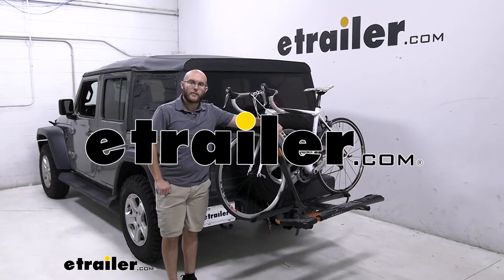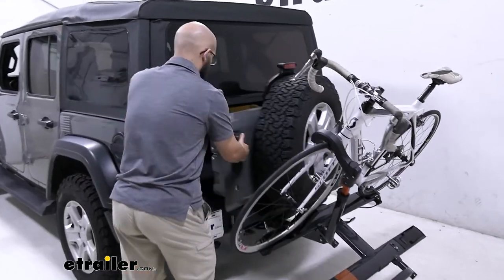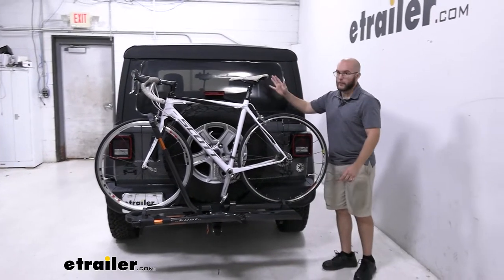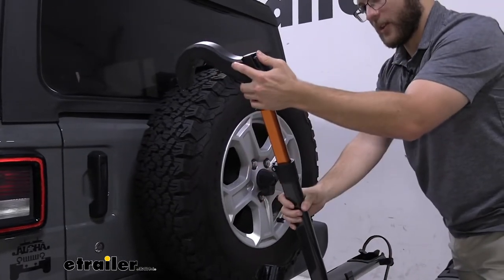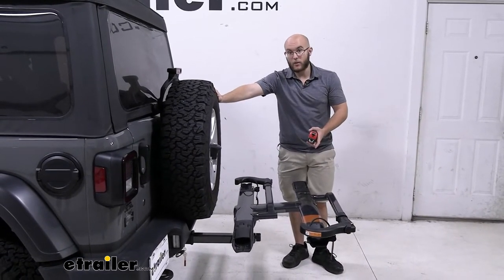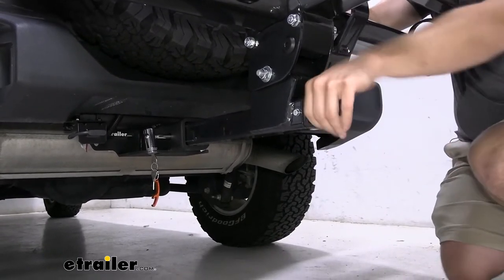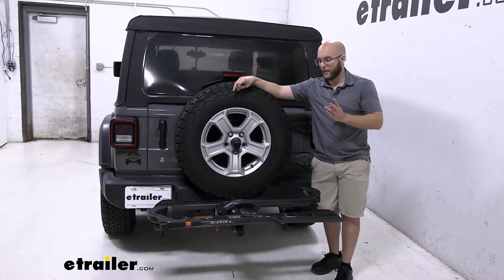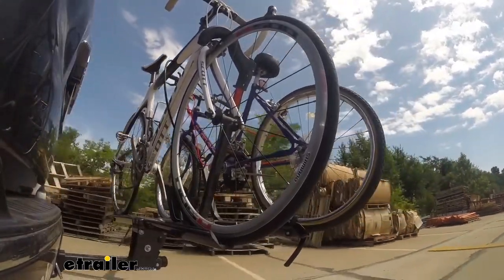etrailer | Set up: Kuat Sherpa 2.0 Bike Rack for 2 Bikes on a 2019 Jeep Wrangler Unlimited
Hi everyone, John here, and today we're gonna be taking a look at the Kuat Sherpa 2.0 2-bike rack on our 2019 Jeep Wrangler Unlimited. This is going to be a great bike rack if you've got road bikes and mountain bikes that you want to get to the trail and have with a friend, I do recommend though keeping in mind that it has a 40-pound weight capacity, so it will be able to handle road bikes, mountain bikes that fit that, but your heavier fat-tire bikes and electric bikes will not be able to be used. Along with having a 47-inch wheel base, so that gives you a good amount of space. Let's take a closer look and see some of the features that this gives you whenever you're trying to get your bikes to the trail. Now, the first feature I want to show you with the Sherpa is the tilt away. This has one of the best tilt-away systems, in my opinion especially for a one bike.

So all you have to do is pull that, and tilt it down, and it's out of the way. Unfortunately, whenever it comes to our Jeep, this side opening door is going to hit about there on our actual bike so we won't be able to open it up fully and get in our stuff but if you happen to put your bike helmets or any of your waters there, you'll still be able to get 'em. Now, as I tilt this back up, let's take a close look at the contact point. We have two contact points and that is going to be right here. We have this rear strap that's going to go around your tire and then up front, we are going to have this tire hook which is going to help whenever you have odd-shaped frames or carbon fiber like we have here today 'cause you don't wanna damage those.

So that way only points that are being touched are the actual tires themselves. Now living with this bike on the back of your bike rack, it is going to be a little bit different whenever it comes to how you're able to see out of the back of your backup camera. Unfortunately, it's going to block a majority of that, but your back windshield should be fine and if you have your top down like many Jeep owners, you shouldn't have to worry too much. Along with that, the lights are gonna be a little bit covered but not to a huge extent so people will still be able to see that with your bikes on. Okay, now let's show you how to take this bike off.

Now we're going to start with this wheel strap and this wheel strap is only gonna be able to be used for anything three inches width-wise with your tires. Now, if you have bigger wheels, I do recommend checking out the strap that we sell here at etrailer that will bring up that mount. Well, let's pop off this front. All I have to do is lift your bike off and then you're ready to ride. Now, whenever it comes to our rear wheel cradle as you can see, it oscillates back and forth so it's gonna be able to accommodate any wheel size in between the 47 inches and as we move up here, take a look at the hook whenever we're pushing it away.

I really enjoy this hook. The button is super easy to work with. Once it's down, you can just put it over here, get it out of the way and then our front wheel cradle has this nice little part right here that will be pushed out of the way to cut down on the amount of space that is taking up. Now, when it comes to having this bike on the back of your vehicle, it's going to add some length while you're driving around. Let's get a measurement for that and it is going to be 33 inches so that's ho